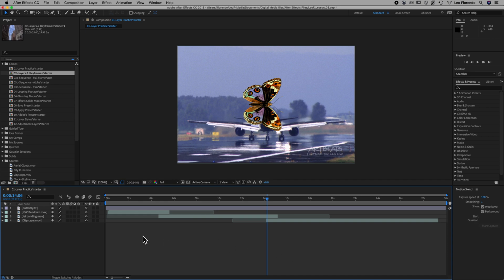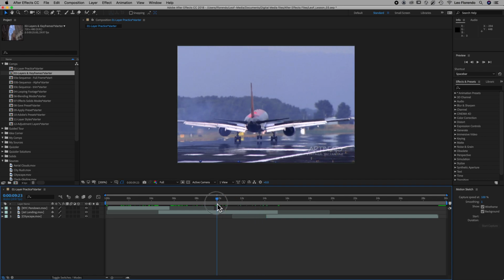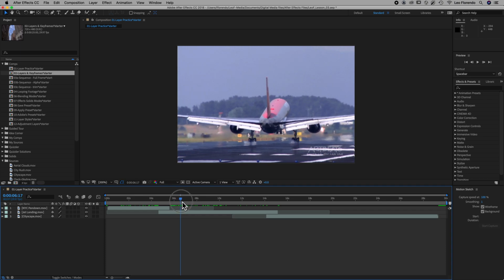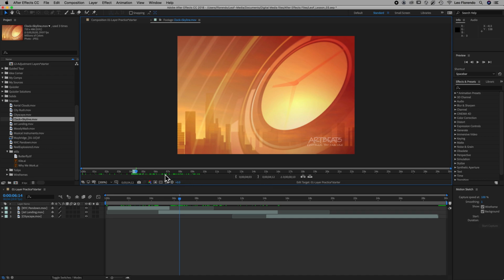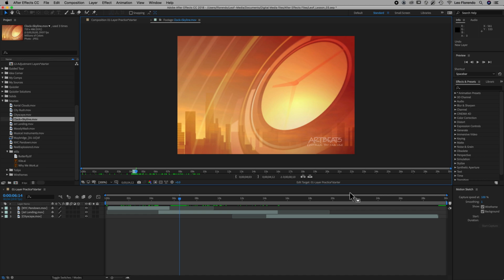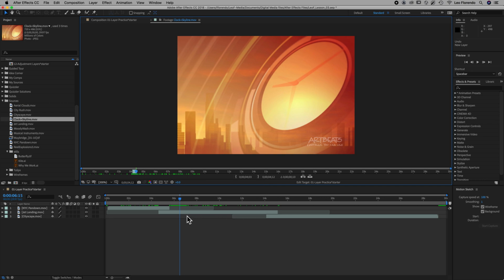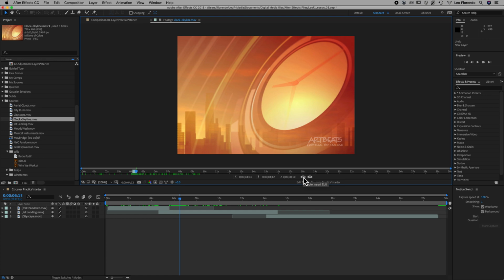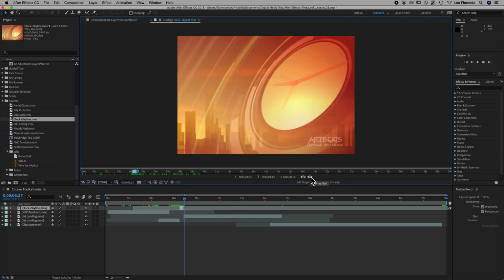AE L3 06 Trimming in Footage Panel and add to composition as Overlay OR Ripple Insert